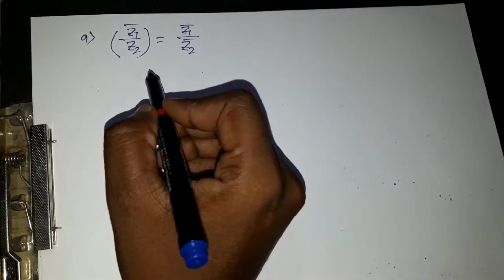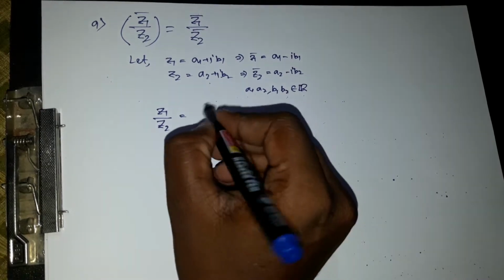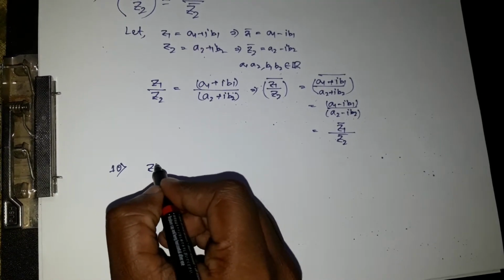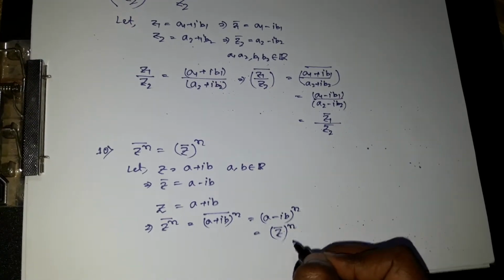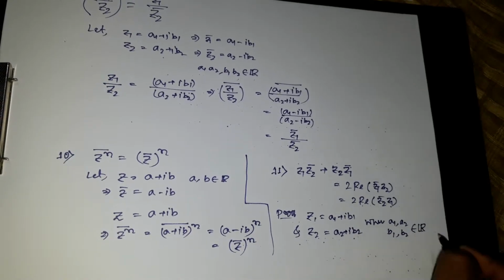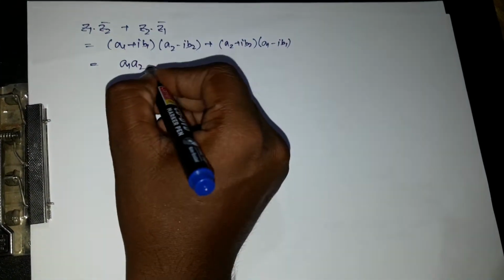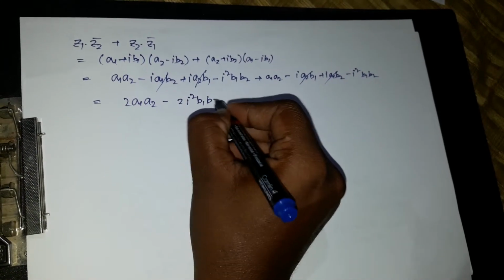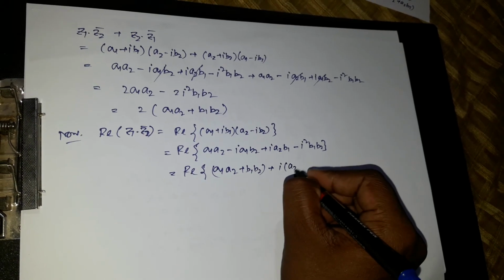Complex number part III C (2)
This Video is based on the proof of the properties of the complex conjugate numbers for advanced mathematics